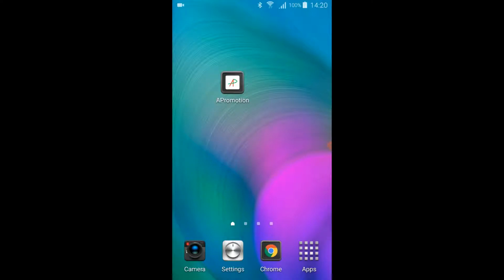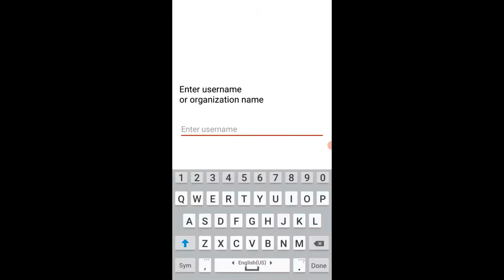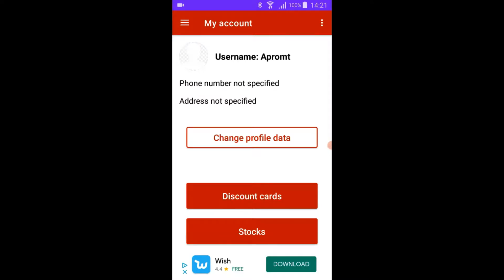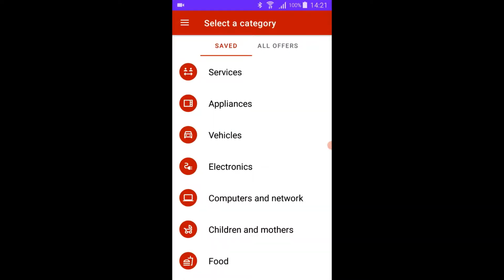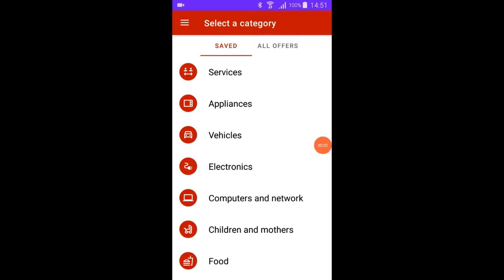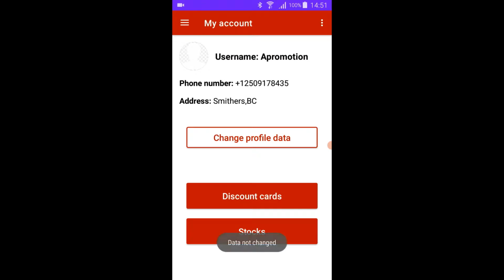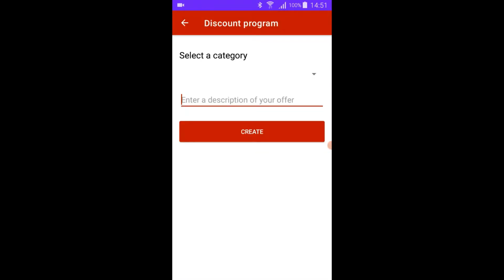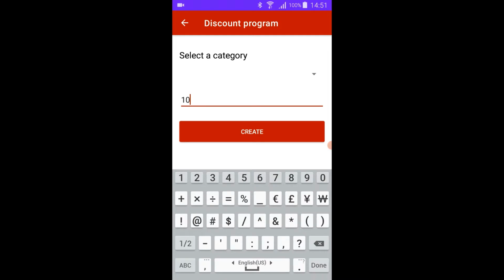For business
How to use the APromotion application for the  business.
Would you like to create a loyalty program for your business quickly and conveniently? Do you want to be able to change the discount program easily? The APromotion social network has been created for this purpose and continue developing! Follow the link to download!